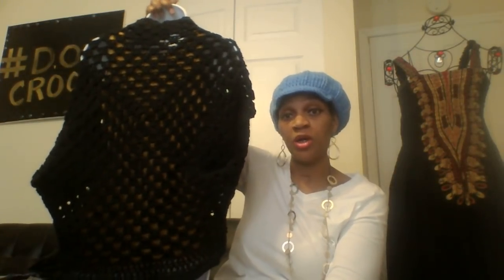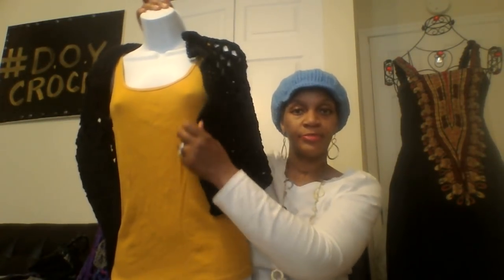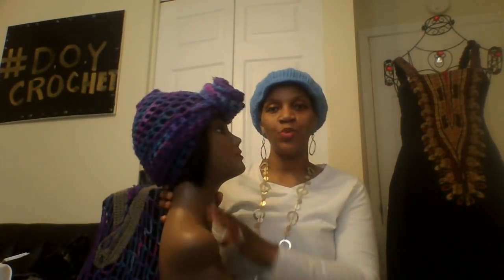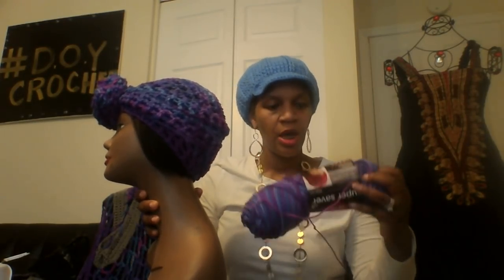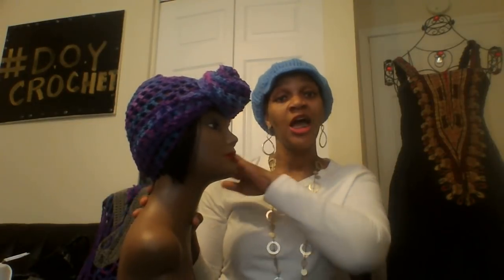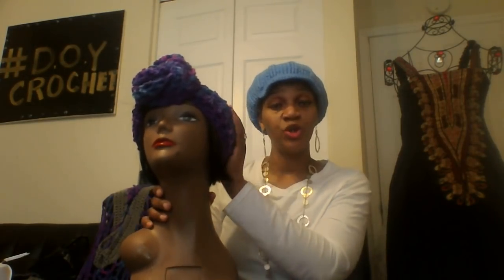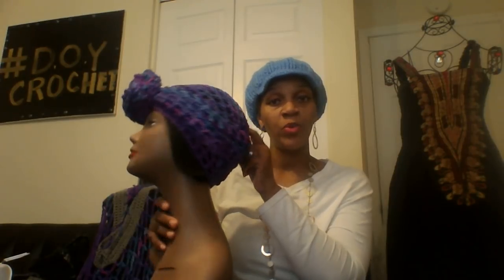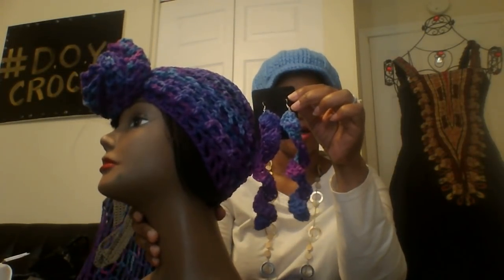DOY- NEW CROCHET SHRUG/PONCHO AND MORE,